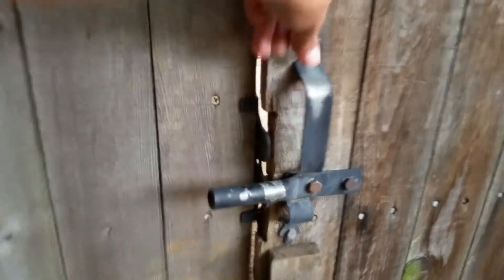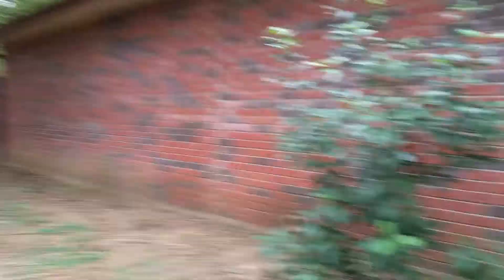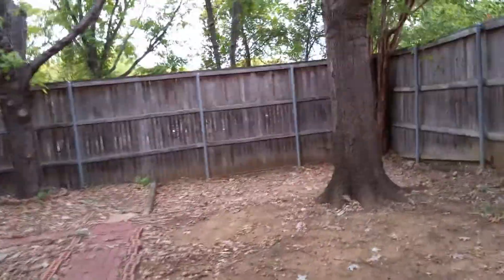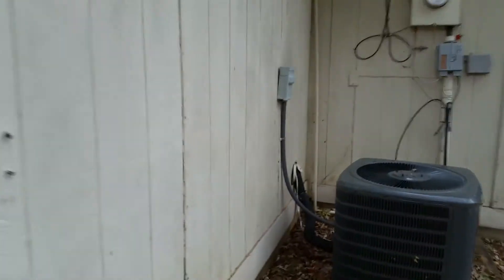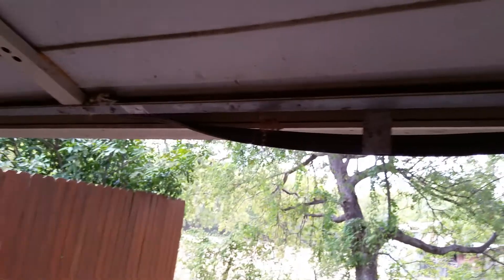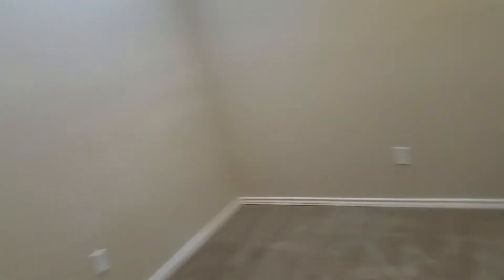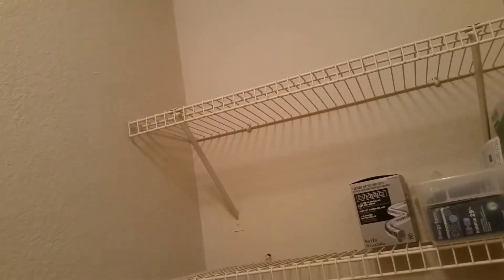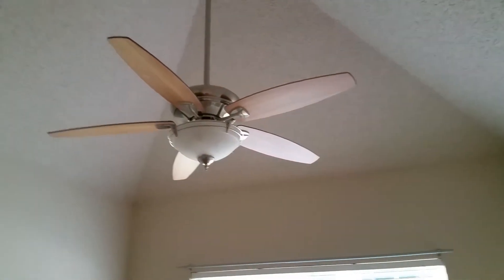4408 Sierra dr